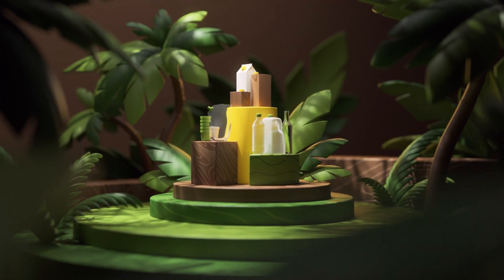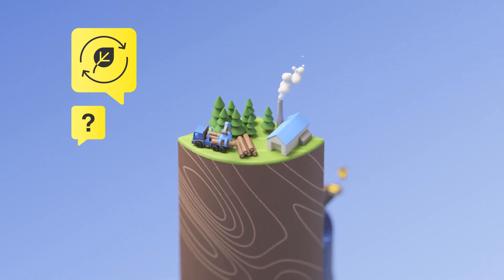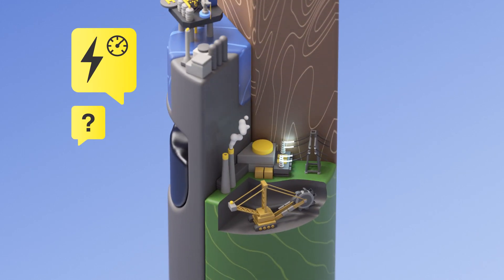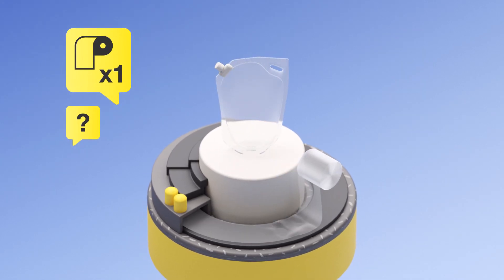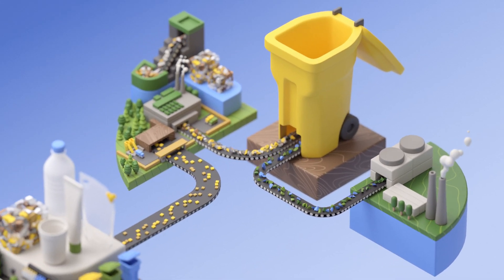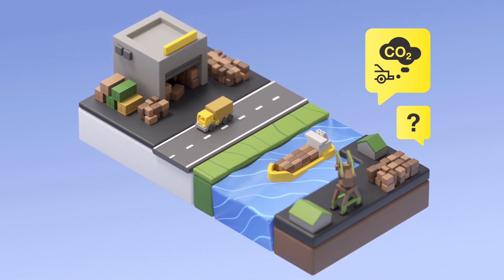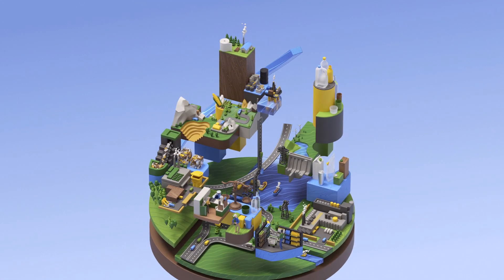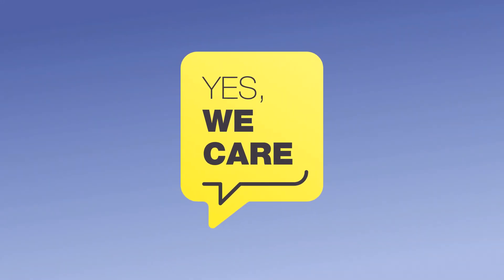What makes packaging sustainable?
Many packages promise to be particularly sustainable. But what actually makes packaging sustainable? We pursue this question in our new video on our sustainability initiative “Yes, we care”.